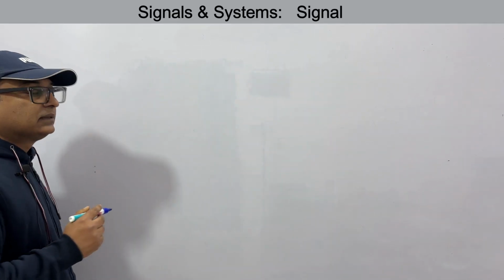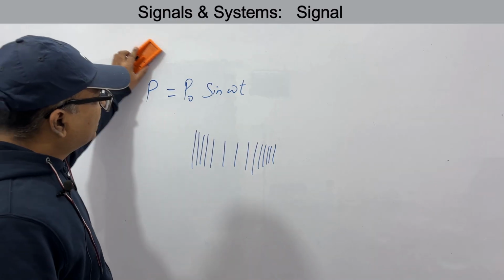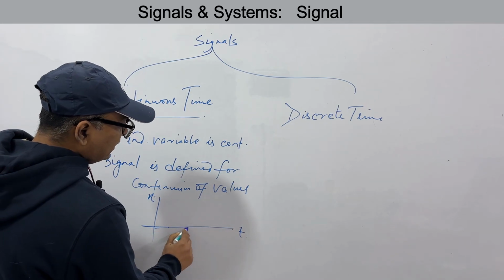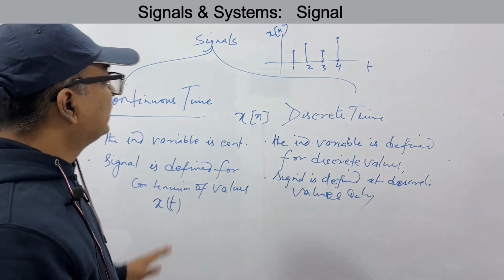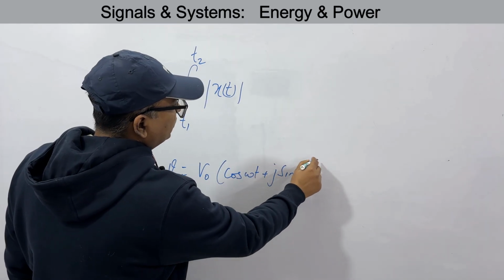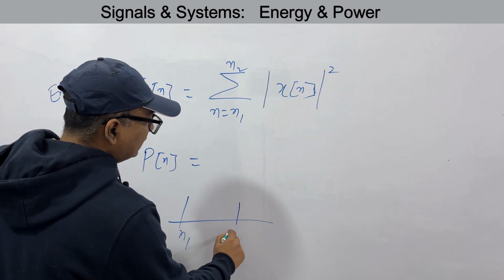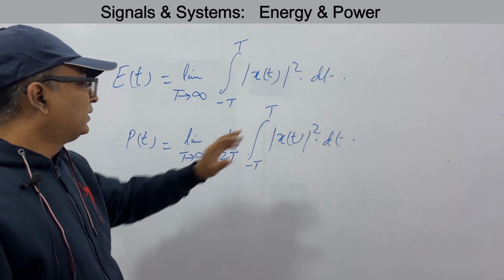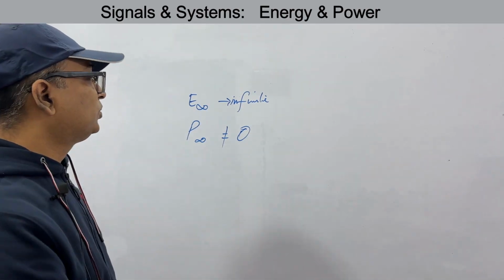1. Continuous vs Discrete-Time Signals & Systems: Key Differences | Engineering Essentials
Engineering Essentials introduces continuous- and discrete-time signals and systems, highlighting key analog vs. digital differences. Perfect for ECE, communication, instrumentation and computer science students (GATE, IIT, MIT) seeking core signals & systems concepts.

## Long Description

This Engineering Essentials tutorial (Signals & Systems playlist) provides a clear introduction to continuous-time (analog) and discrete-time (digital) signals and systems. We define each type of signal, illustrate examples (e.g. analog sinusoids vs. sampled digital signals), and compare their essential properties. You’ll learn how continuous-time systems differ from discrete-time systems and why this distinction matters in communication engineering, electronics, and signal processing. Ideal for electrical, electronics, communication, instrumentation, and computer science students, this video also helps GATE (ECE) and IIT/MIT exam preparation.

Covered Topics:

 Signals & Systems Fundamentals: Overview of key definitions and differences in continuous vs. discrete domains.
 Continuous-Time Signals: Analog signal characteristics and examples (e.g., sinusoids, analog audio waves).
 Discrete-Time Signals: Digital signal properties and examples (e.g., sampled waveforms, digital pulses).
 Analog vs. Digital: Core differences in time-domain continuity, amplitude representation, and information processing.
 Systems Overview: How continuous-time systems (analog filters, circuits) differ from discrete-time systems (digital filters, DSP algorithms).
 Applications: Real-world use cases in communication engineering, digital signal processing (DSP), electronics, and instrumentation.
 Exam & Course Relevance: Essential concepts for GATE (ECE), IIT and MIT coursework, and technical interviews in signals & systems.

Overview
• Systems and Properties
• Unit Step and Impulse Signals
• Convolution (Discrete & Continuous